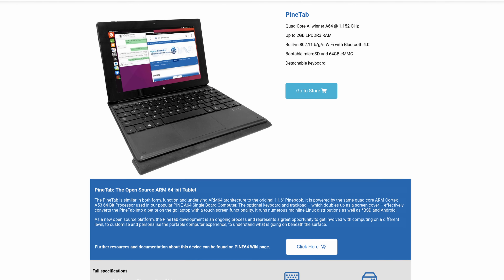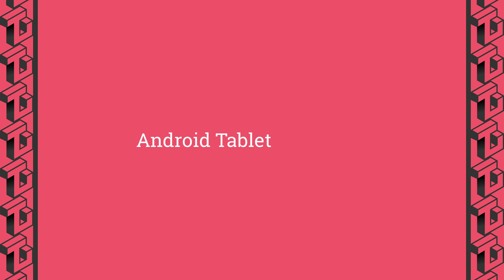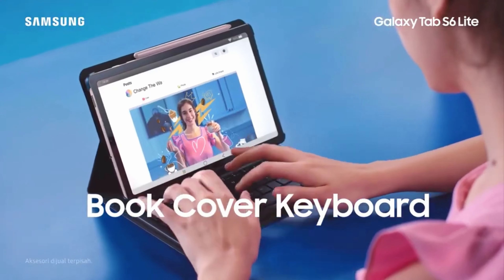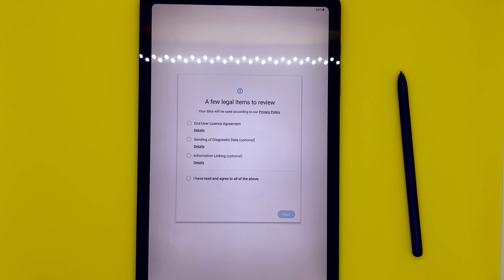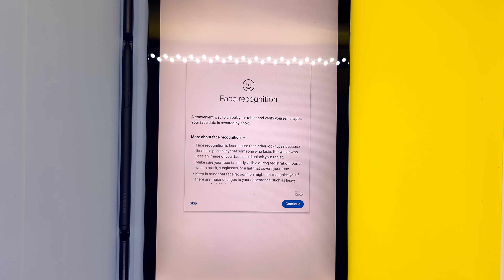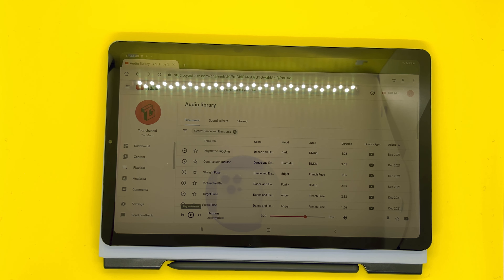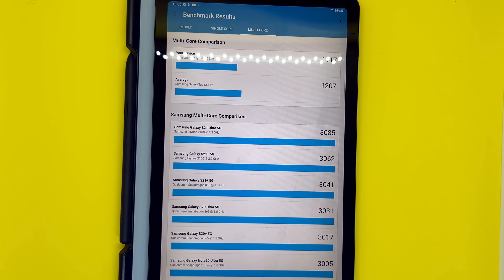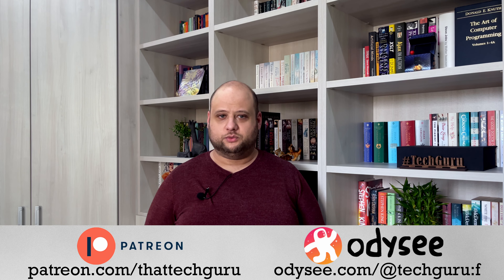PORT #9: Samsung Galaxy Tab S6 Lite Unboxing & Review... but why?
You may be wondering why I'm unboxing a tablet from 2020, two years later. The answer is that this is one of the newest tablets out there that supports /e/OS, a deGoogled version of Android with most of the bells and whistles, minus Google spying on you. In this video I go through my selection process, then unbox the S6 Lite and give you a quick overview.

CHAPTERS
00:00 Introduction
01:24 'Pure Linux' Tablets
03:55 Android Tablets for /e/OS
04:56 Galaxy Tab S6 Lite: Unboxing & Review
17:08 Closing Thoughts